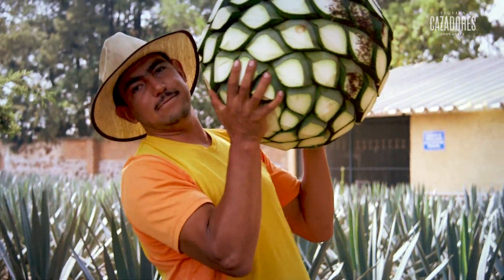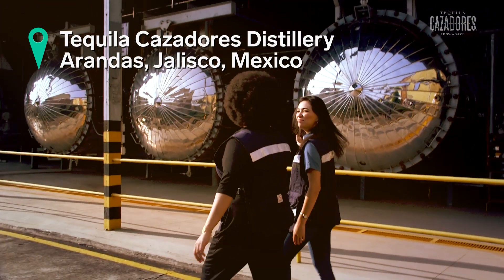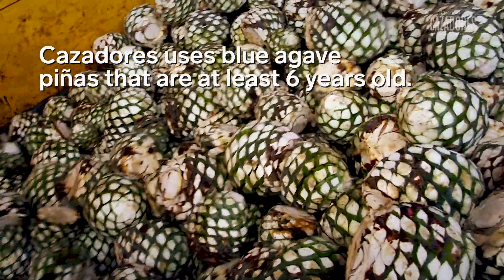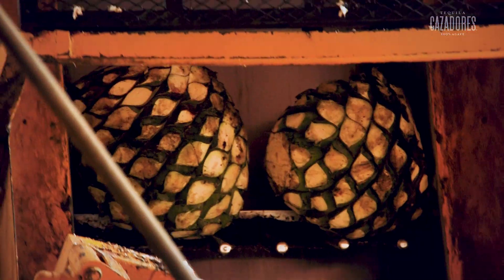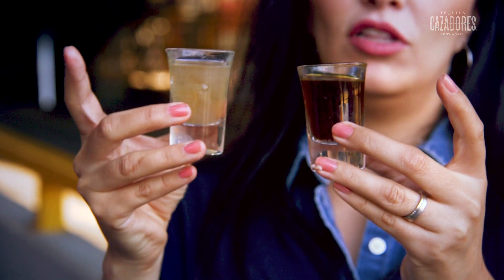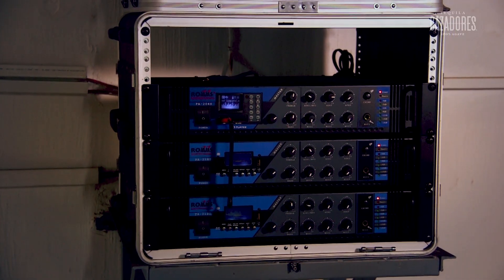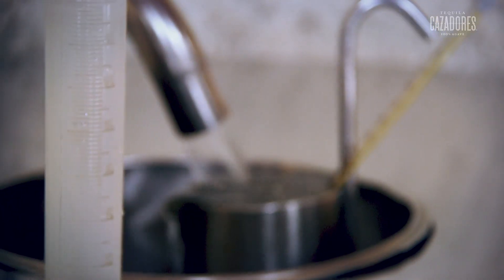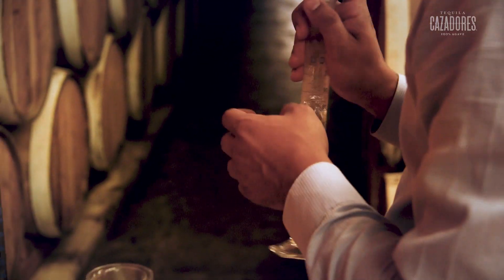How Tequila Is Made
100% of the world’s tequila is produced in Mexico. From using fully mature blue Weber agave piñas to playing Mozart 24/7 while the juice is fermented, here’s how Cazadores makes its tequila.